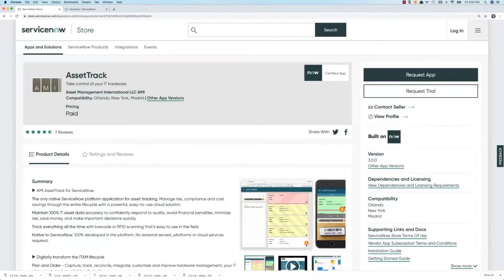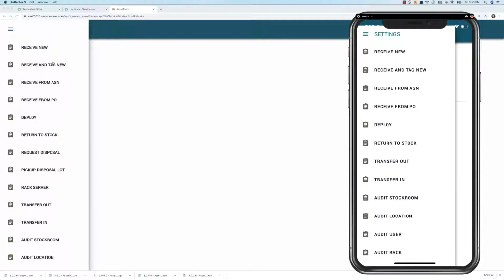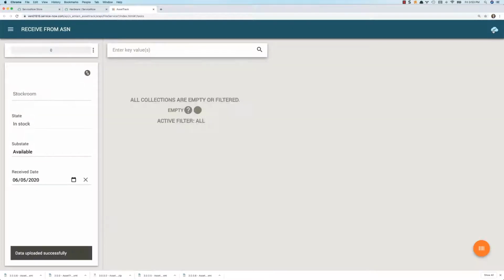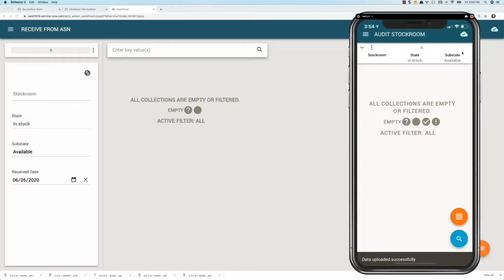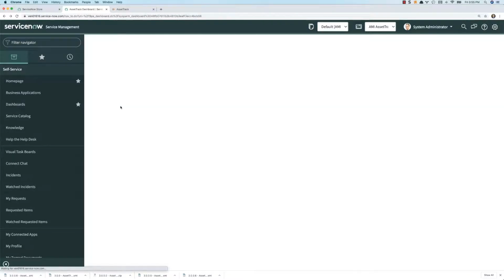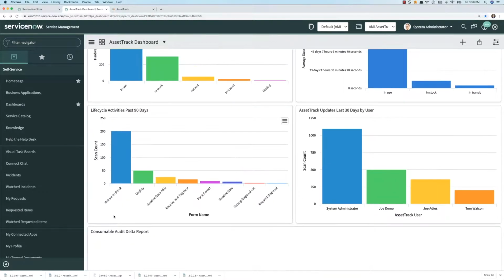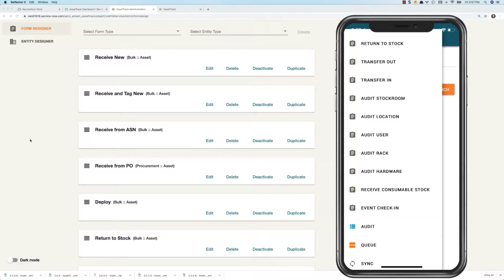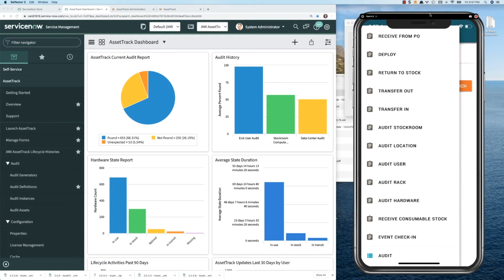AMI AssetTrack® Intro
Built-in ServiceNow, AssetTrack® is global enterprises' #1 choice for barcode or RFID asset management control system.  AssetTrack® tracks assets with barcode or RFID scanners and automates the data collection process with built-in error-prevention rules, data validation and verification and business intelligence that provides reporting and dashboards designed for asset managers.